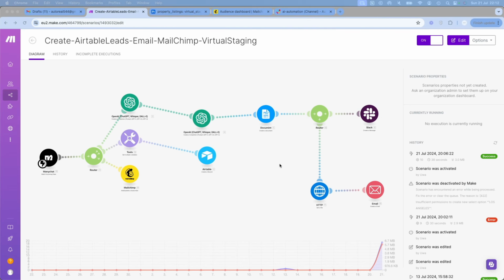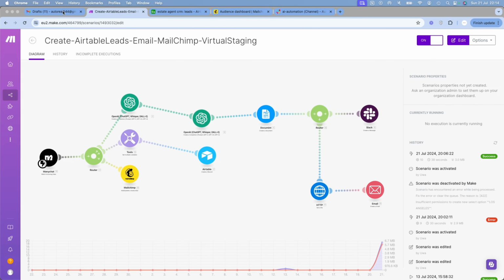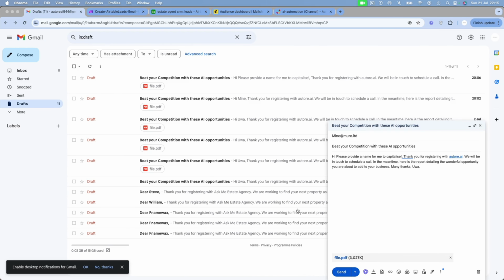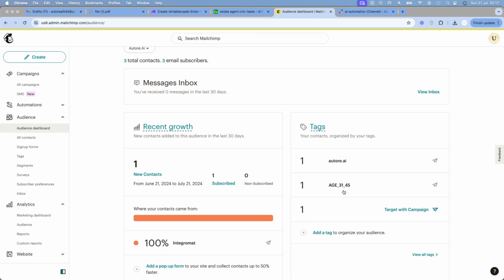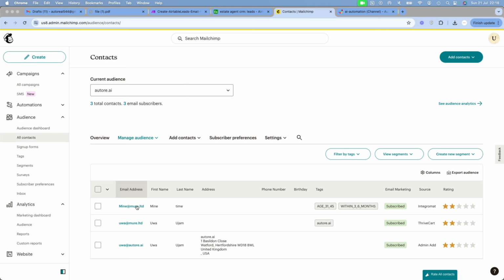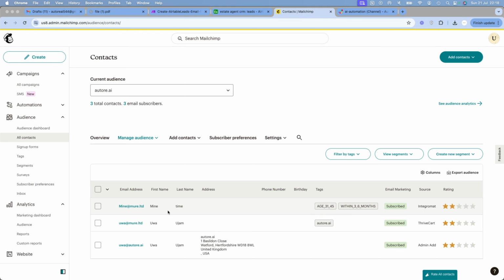Grow Your Email List Like Magic: Turn Instagram Friends into Fans!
In this video, I walk you through the step-by-step process of automating lead generation from Instagram and seamlessly integrating it into Mailchimp for nurturing. I leverage powerful tools like ManyChat, Make.com (formerly Integromat), and ChatGPT to streamline the process. Plus, I show how Slack and Gmail play a crucial role in ensuring smooth communication and follow-ups. Whether you're looking to enhance your marketing automation or just curious about how these tools can work together, this tutorial will provide valuable insights.